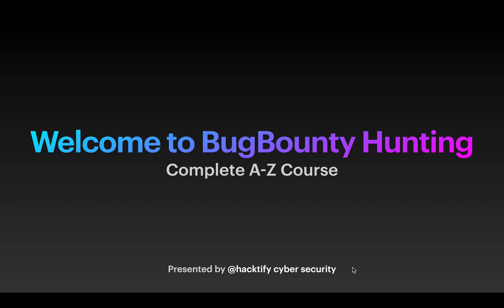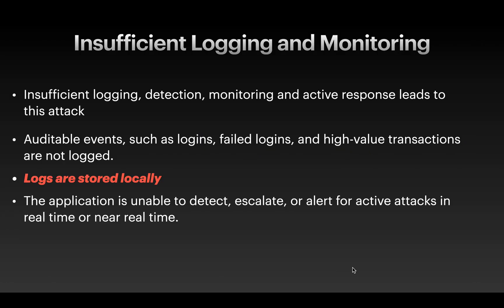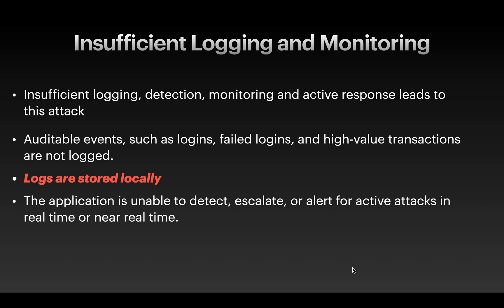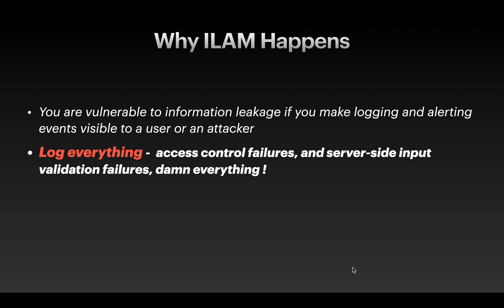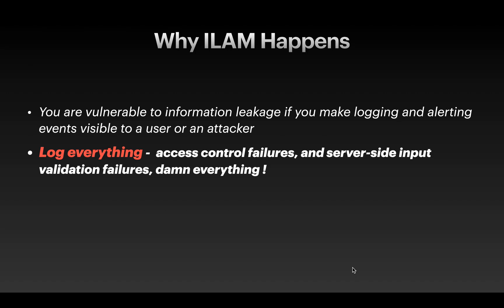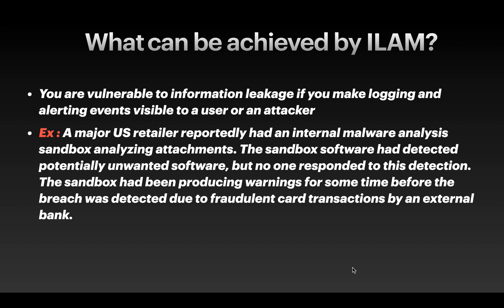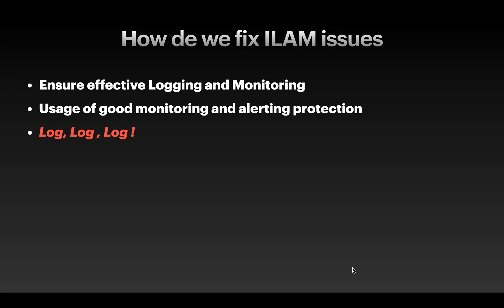10 OWASP : ILAM | Bug Bounty | Penetration Testing | Ethical Hacking for Beginners Crash Course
In this crash course, you will learn about methodologies for Ethical Hacking, Penetration Testing & Bug Bounty Hunting. This crash course will start from basics to advance which will help you develop essential skills important for the Security Industry.
All the attacks are performed on a simulated and controlled environment.

Get the Full Course here :
learn.hacktify.in